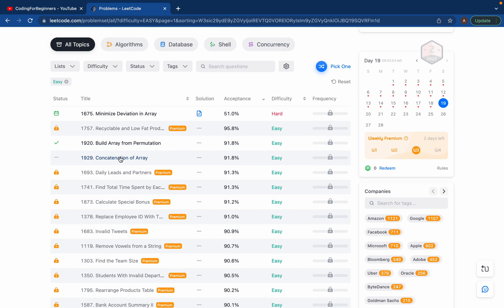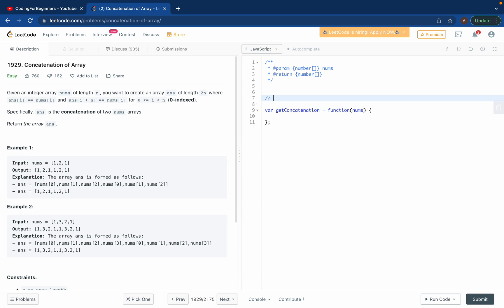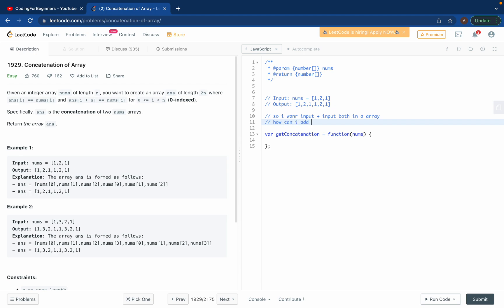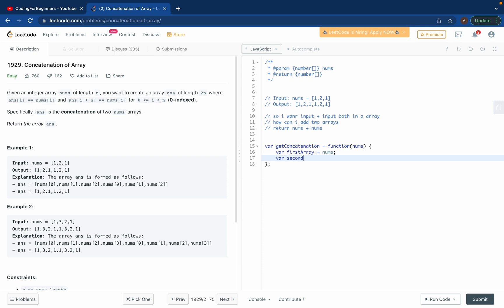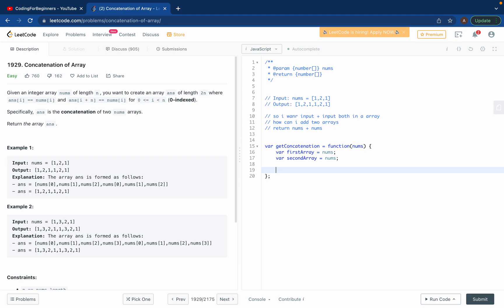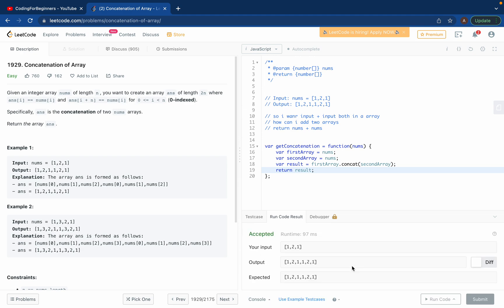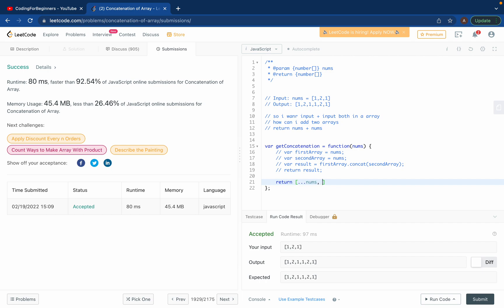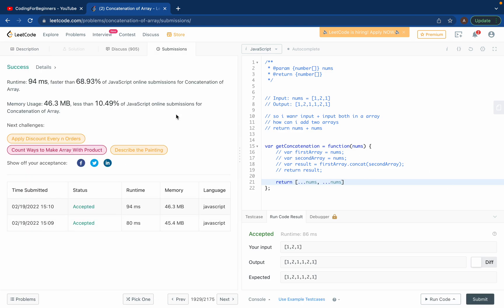LEETCODE SOLUTION 1929 | Concatenation of Array| Leetcode for BEGINNERS | EASY | Javascript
LEETCODE SOLUTION no 1929

Today i will be solving LEETCODE SOLUTION 1929, Concatenation of Array. It's super easy for beginners. I used javascript to solve this.  I hope this video will help you. If you have any question, you can comment and i will reply.